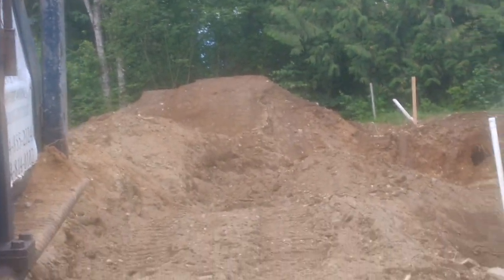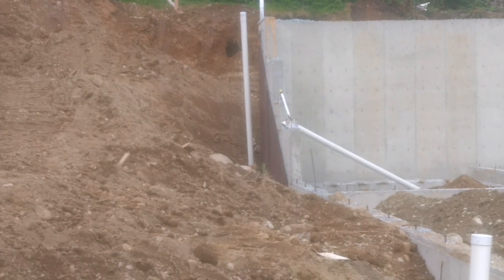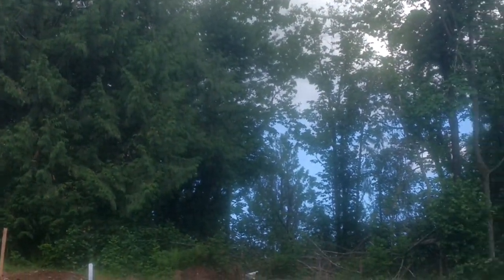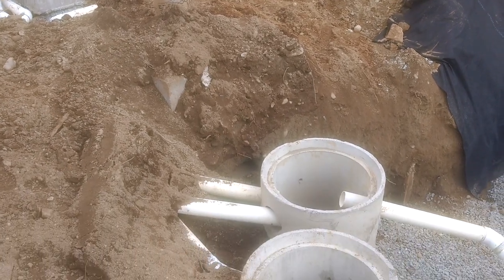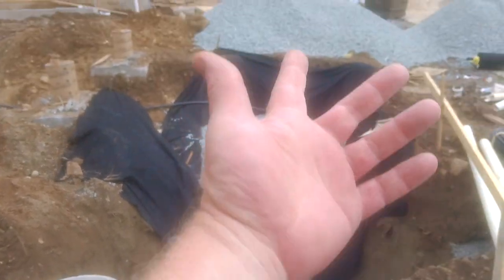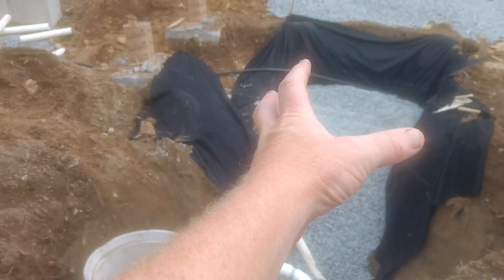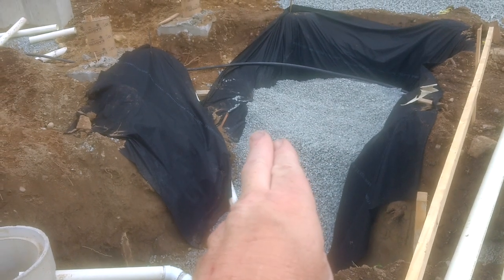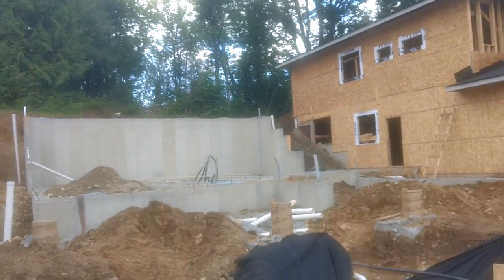Bigfoot decoys & real info at same time,, many people skip my voice as it carries more information.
Bigfoot has information that you receive When you see 1,,  I talk about way more information than is in that 1 look & you see them throughout many video's So please hear my words and process the information into your thinking about files.

Cheers,
Ian.